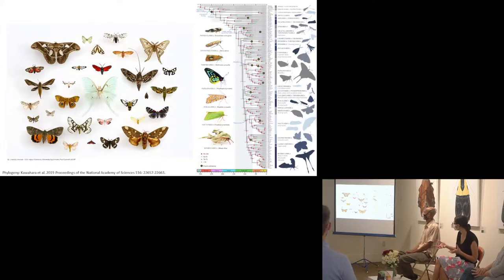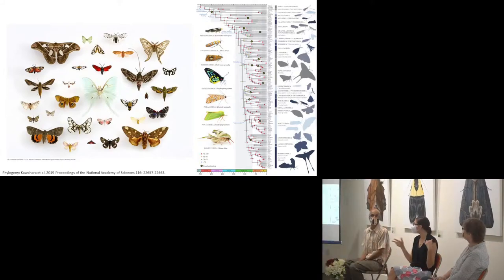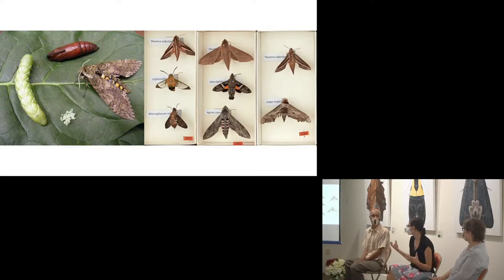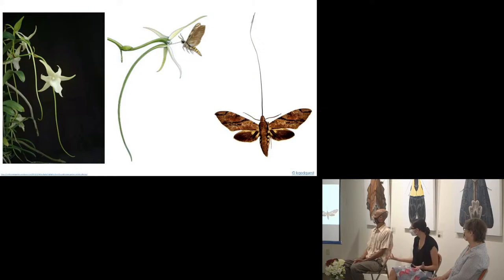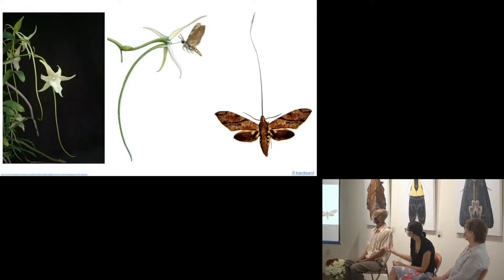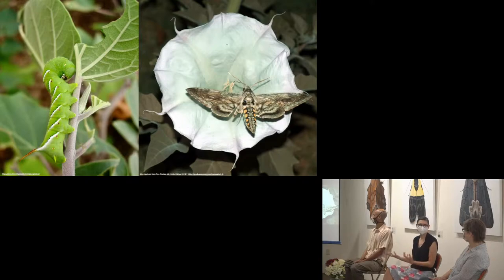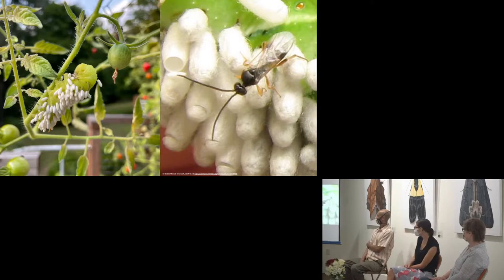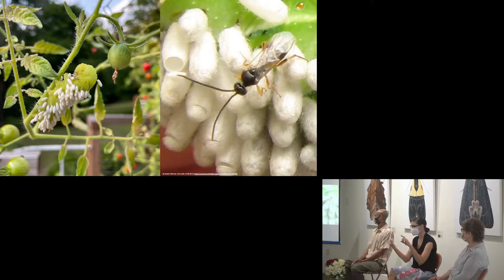In Conversation: Anthony Childs, Deborah Davis, and Dr. Jessamyn Manson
Join exhibiting artists and avid “moth”ers Anthony Childs and Deborah Davis for a discussion with Dr. Jessamyn Manson all about moths, their importance in the natural world, and what the artists find so inspiring about these nocturnal creatures.

If you are interested in local pollinators, birds, or native plants, this talk is for you! The speakers will provide background information on the artworks in our current exhibition, Lepidoptera: Night Magic while also discussing the latest research on moths and what you can do in your own backyard to help.

This program is free and open to the public. Join us online OR in person!

The Arts Center in Orange is a 501(c)3 nonprofit organization located in Orange, VA.